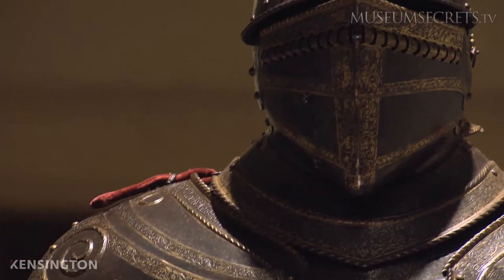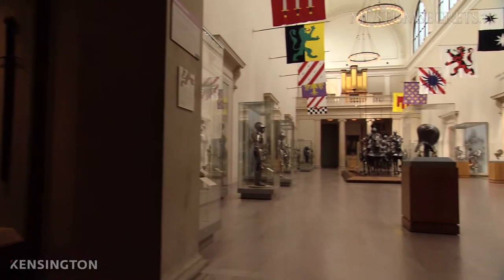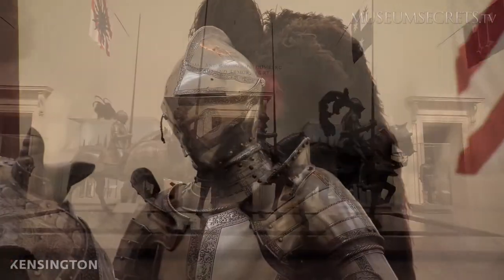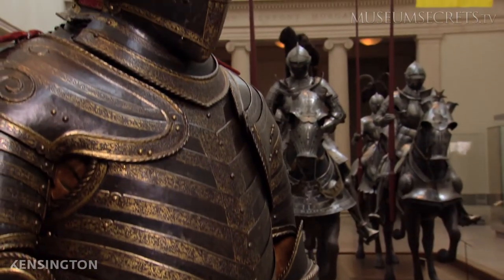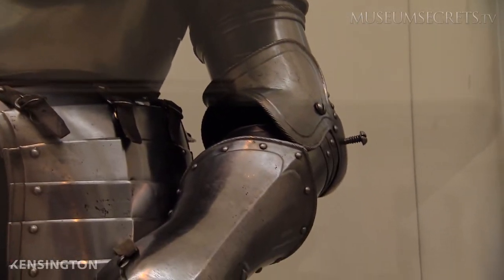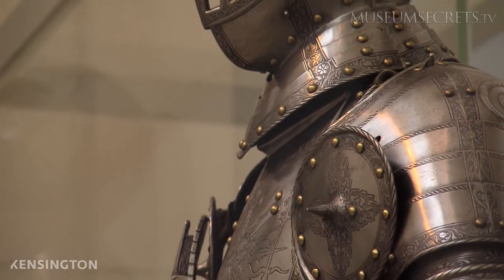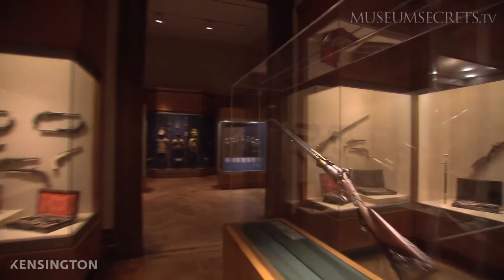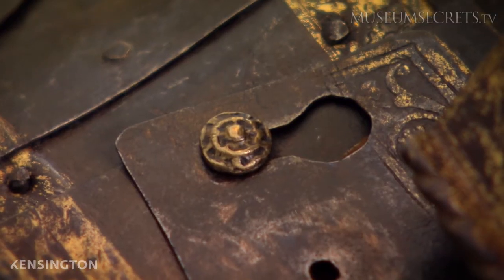What do MET curators know about helmets and body armour? PT 2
The kind of helmets and body armour issued to modern fighting forces were first designed at the Metropolitan Museum.

Why did the US military ask Met curators to design helmets and body armour?